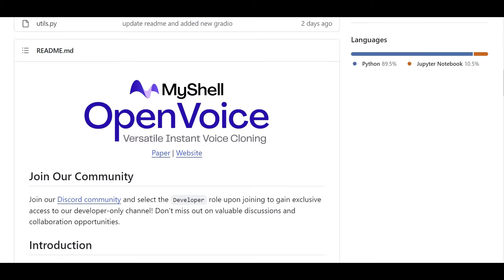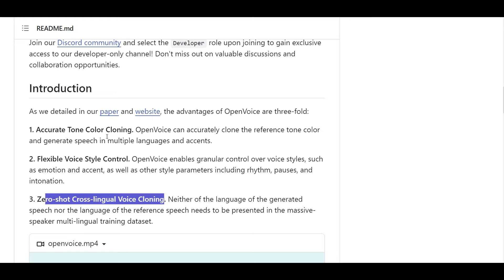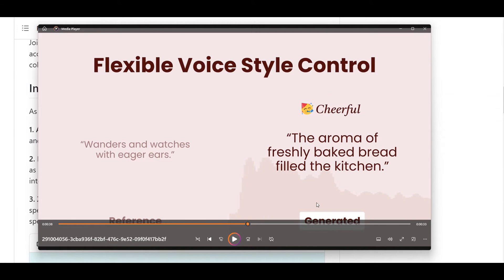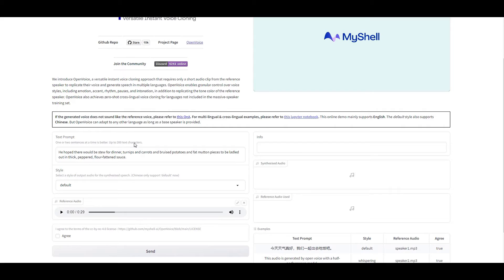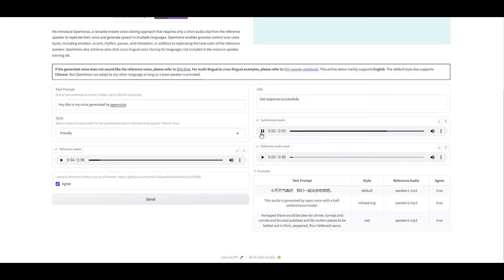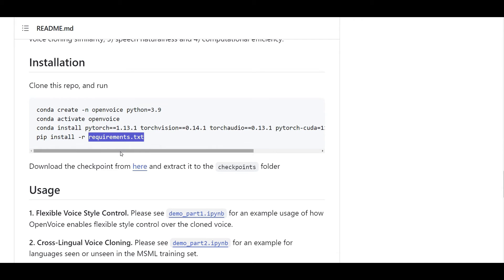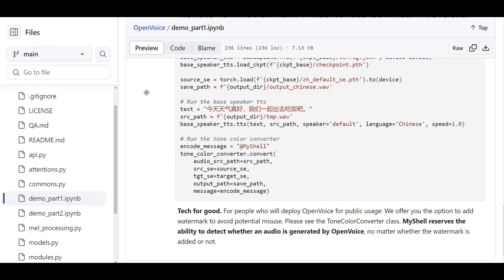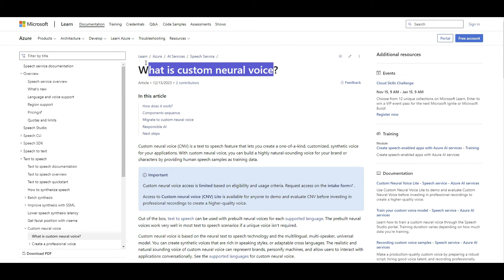Clone Anyone Voice Instantly with AI OpenVoice !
OpenVoice can accurately clone the reference tone color and generate speech in multiple languages and accents with granular control over voice styles, such as emotion.